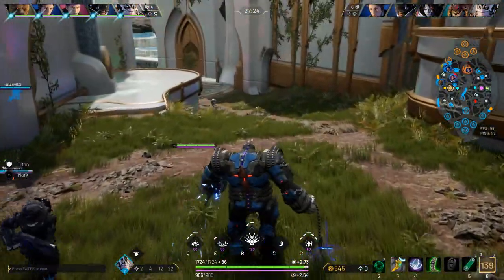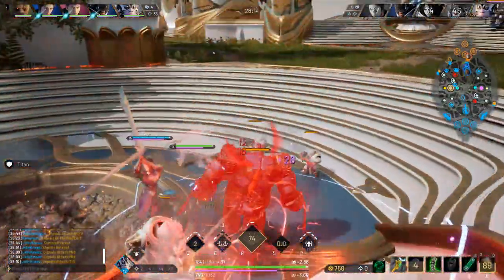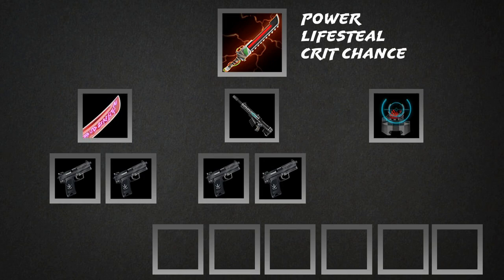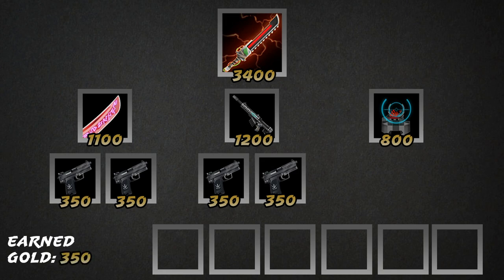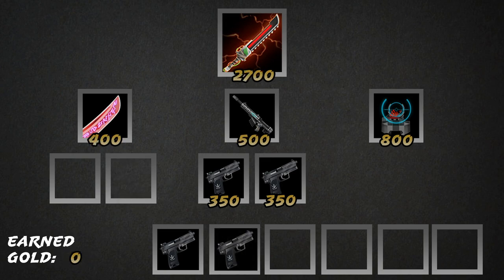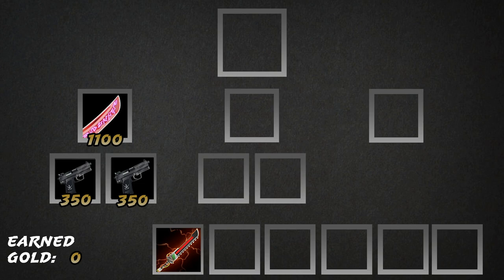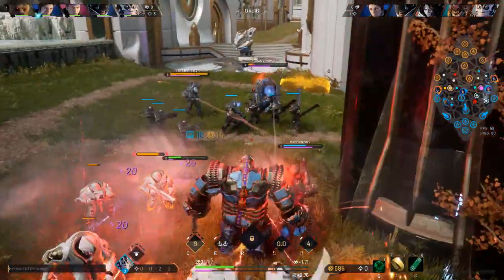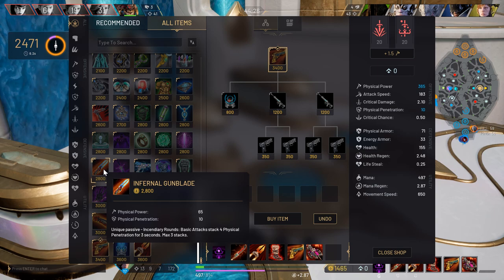Fault's Item Shop Explained